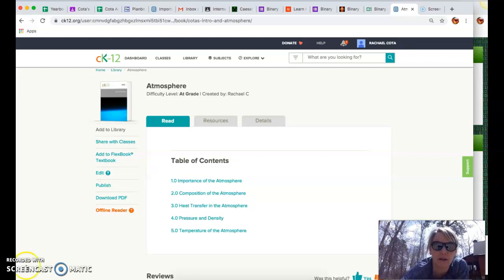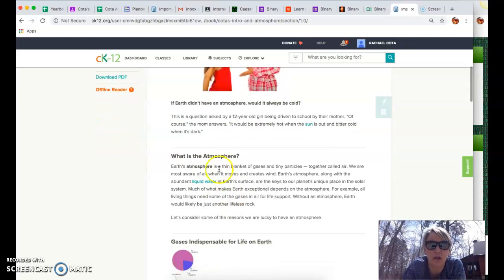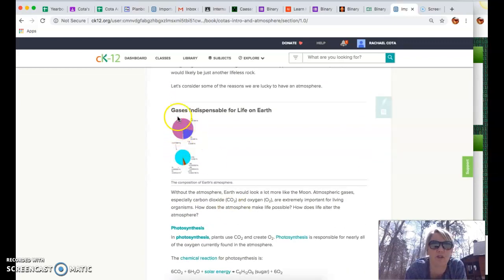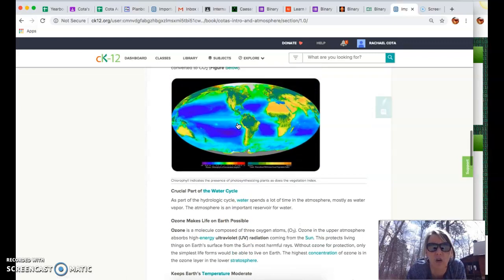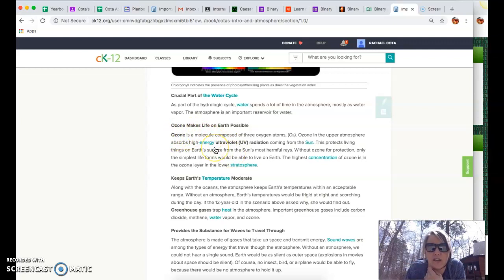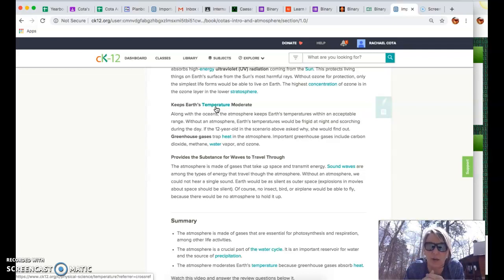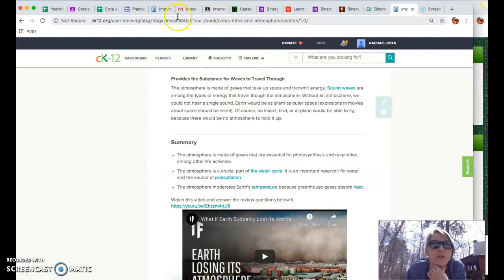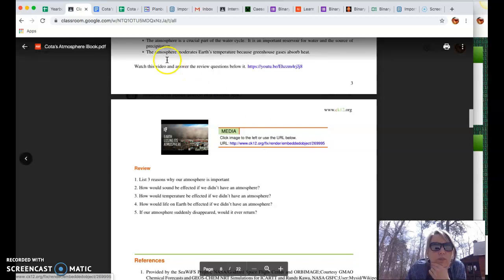Chapter 1 Atmosphere Lecture